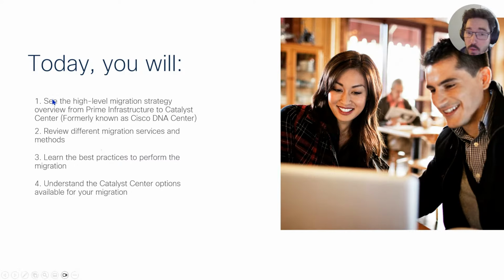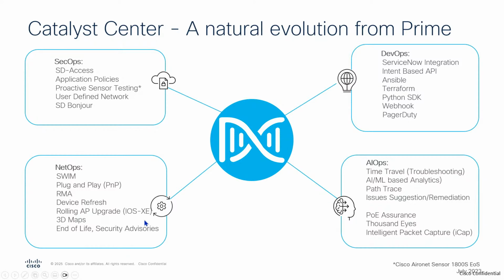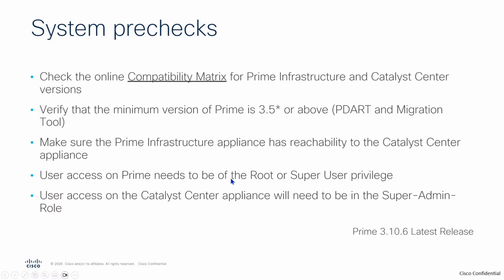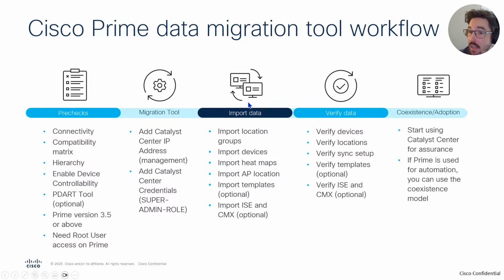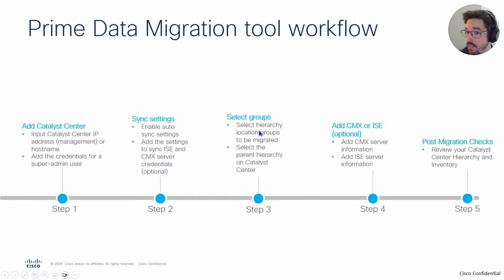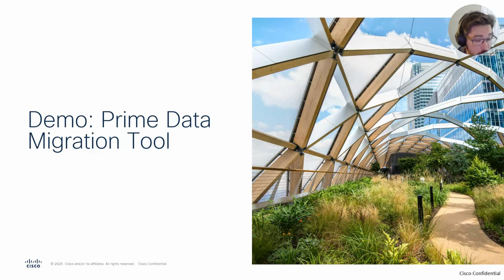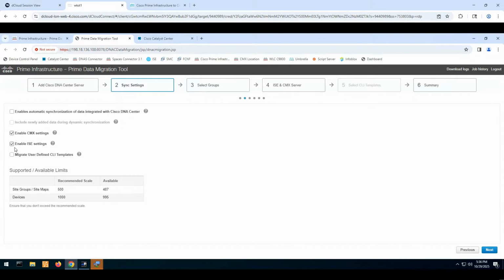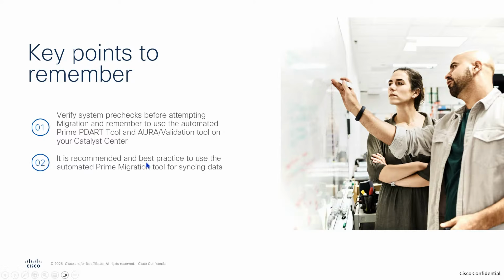Prime Infrastructure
Discover how seamless it is to migrate your existing Prime Infrastructure to Catalyst Center. Moving from Prime Infrastructure to Catalyst Center can enable your network to many new capabilities and features that will optimize your network operations. In this session you will take a journey through the prerequisites, benefits, and workflows of performing the migration.